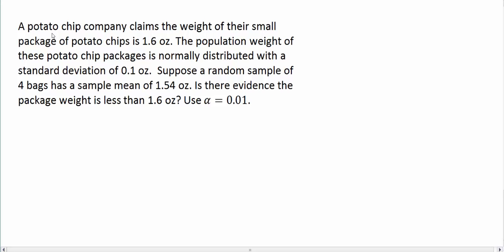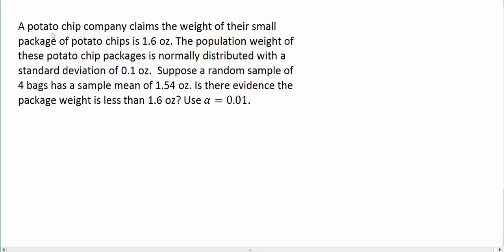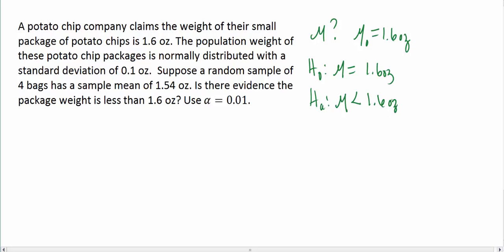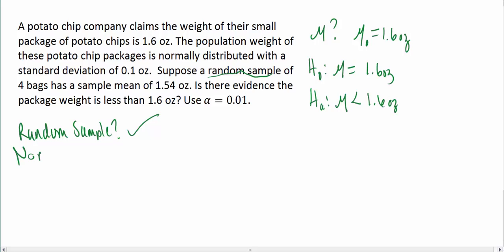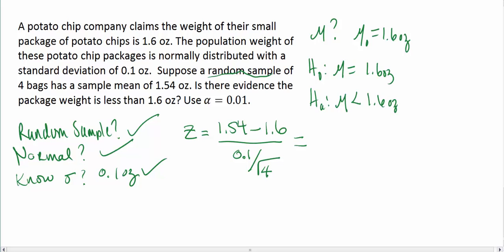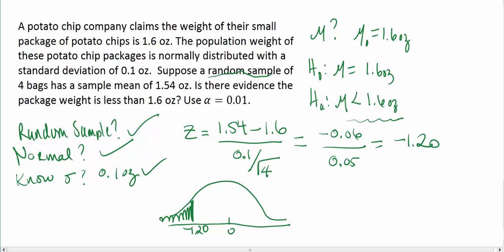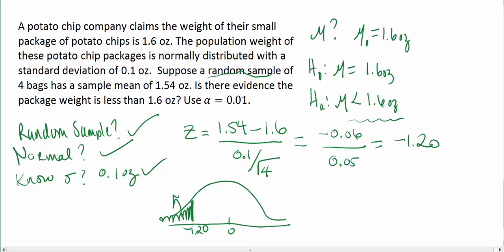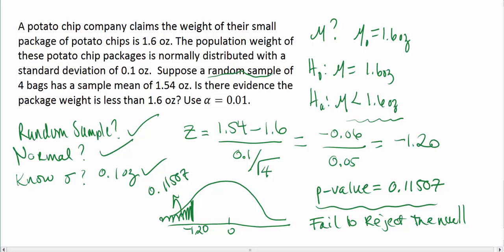Solution Potato Chip Weight Z Test with Table